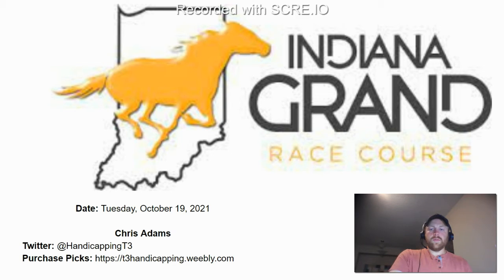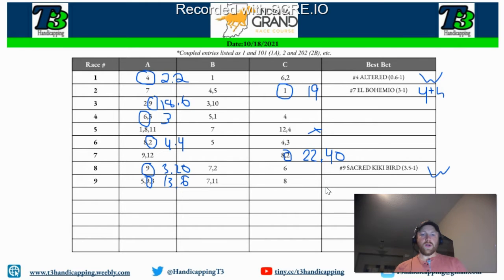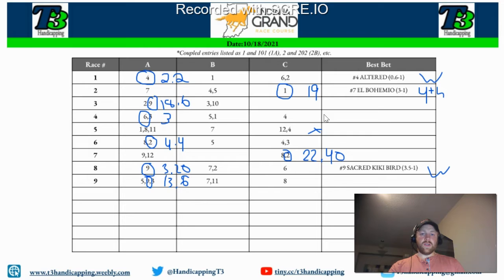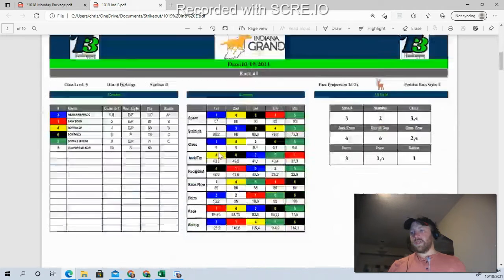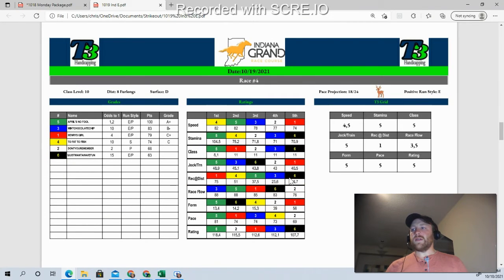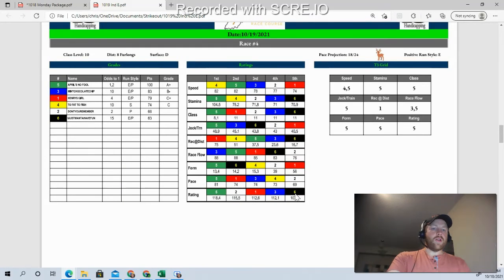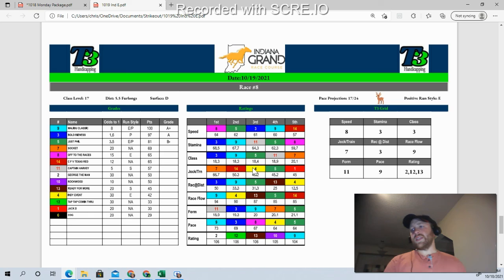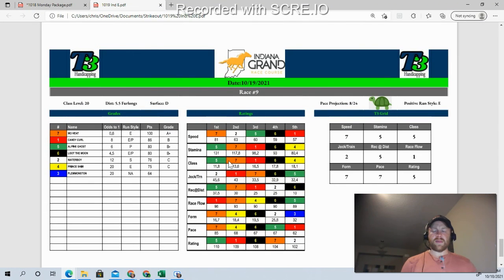Indiana Grand 10/19/2021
Handicapping the Tuesday card from Indiana Grand using the T3 handicapping line of products.